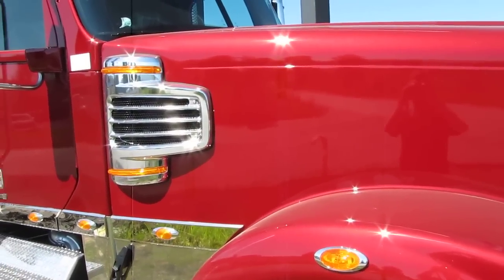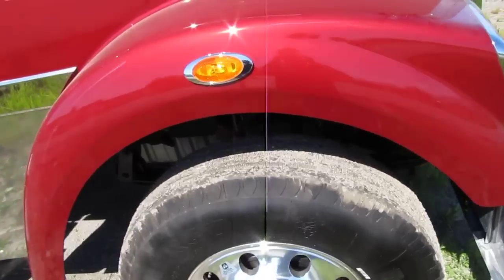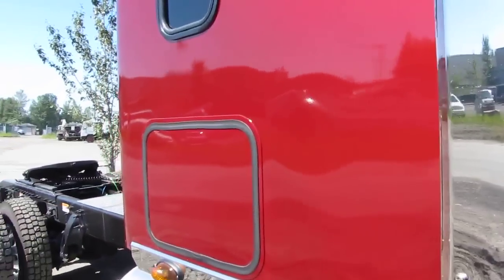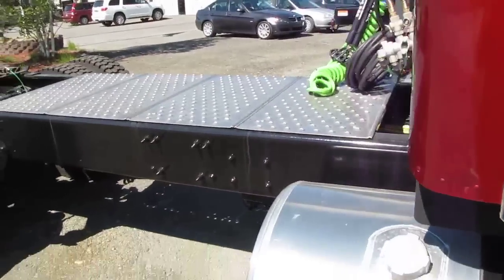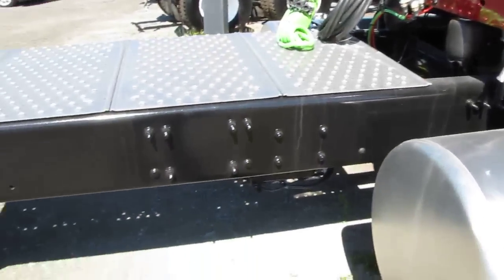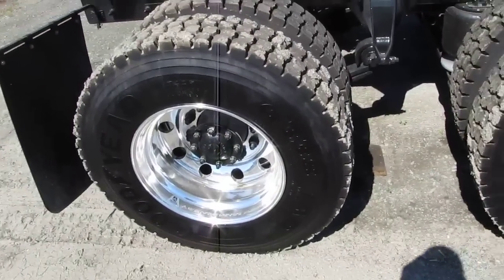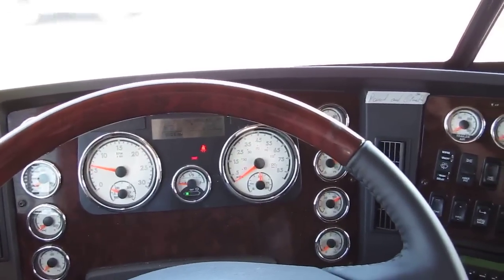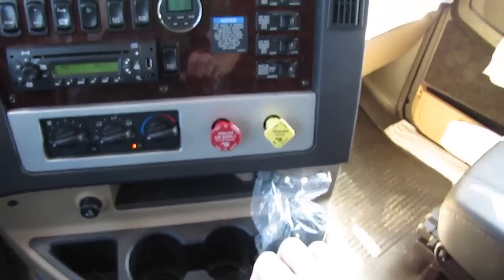2014 freightliner Coronado 132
Check out this new 2014 freightliner Coronado 132.
This rig features the Detroit DD16 liter with 600 HP and 2050 foot pounds of torque.
14 K front axle, 46 K tandem rear axles with dual lockers.
Other features include Alcoa aluminum wheels,Webasto auxiliary heater.
Black leather seats, tumbleweed dash.
Volcano red pearl metallic exterior paint.
This rig is a must see.